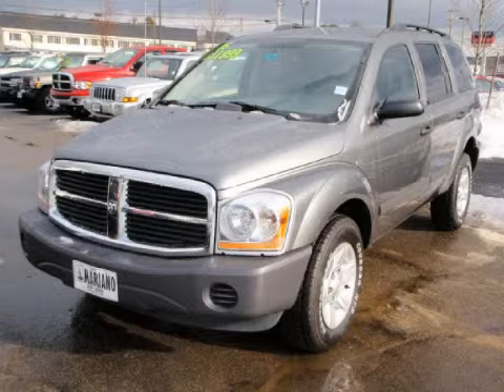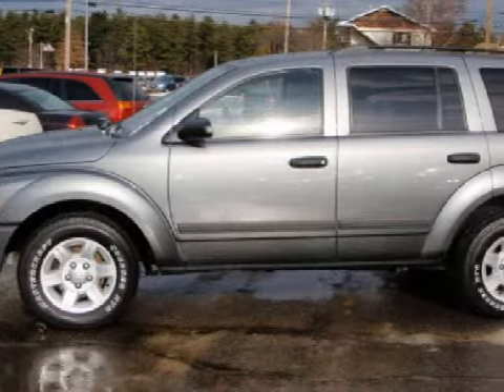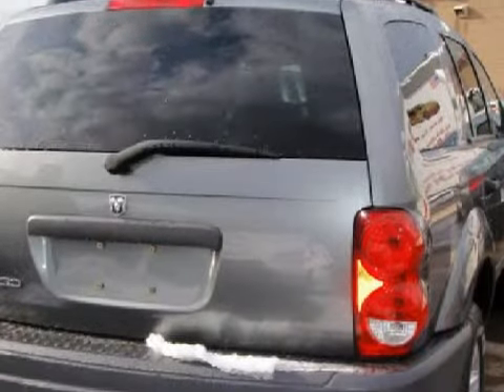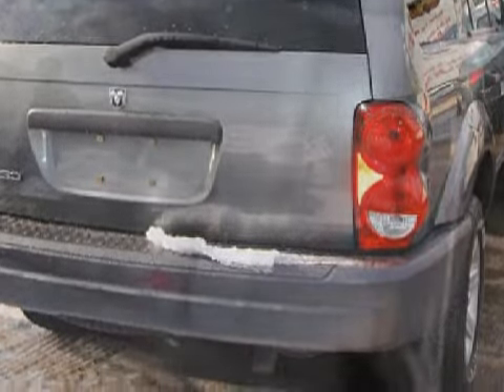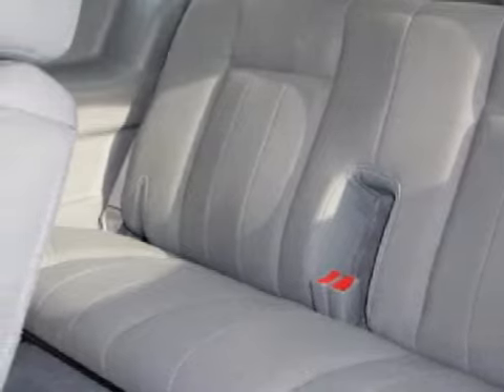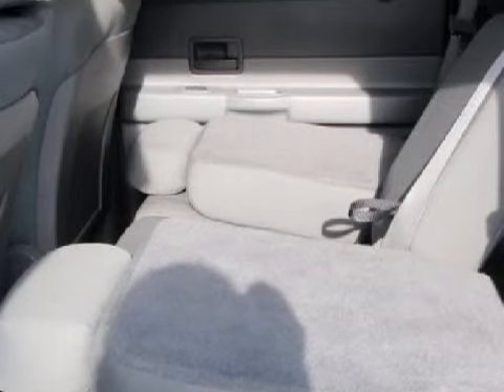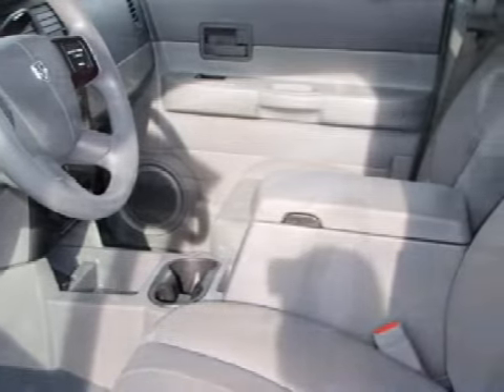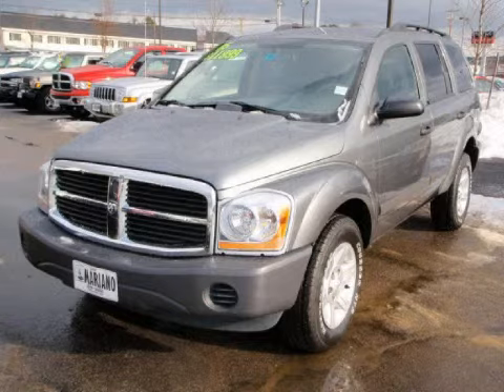2005 Dodge Durango Concord NH 03301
Year: 2005
 Make: Dodge
 Model: Durango
 Engine: 4.7 liter 8 cylinder 16 valve
 Trans.: 5-Speed Automatic
 Exterior: Mineral Gray
 Miles: 54,152